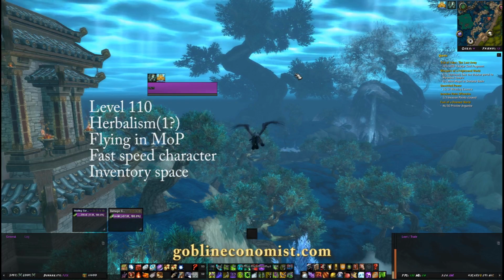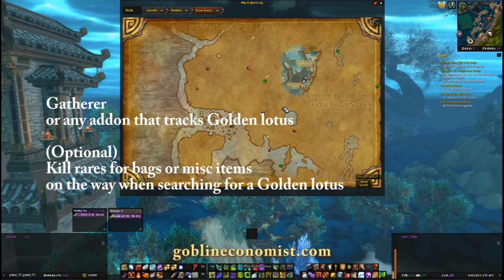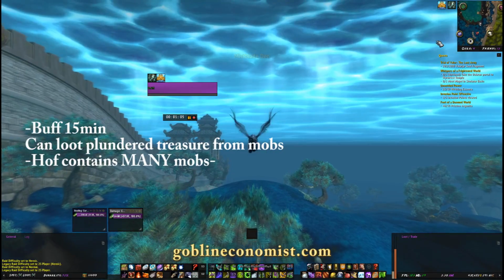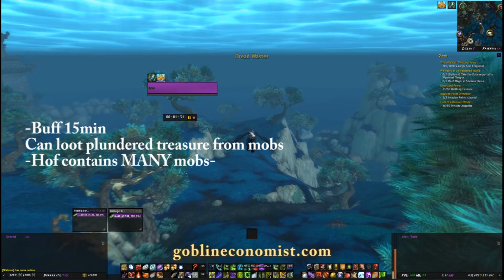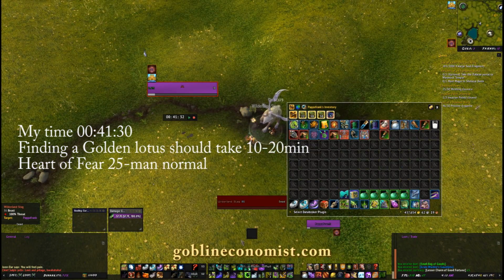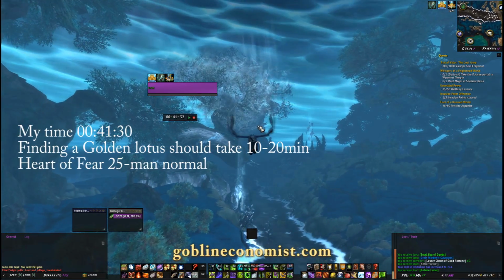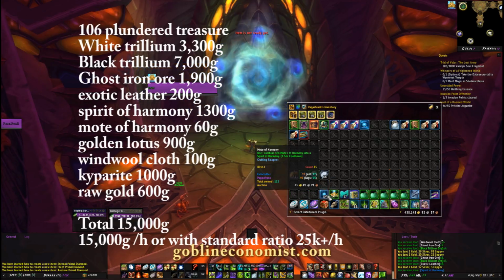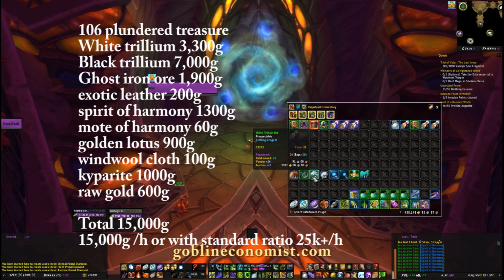Potion of luck buff(exists) - Heart of Fear | goblineconomist.com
Credits to Erik for the making of the website and it's videos.

All credits to Blizzard, the owners of World of Warcraft.